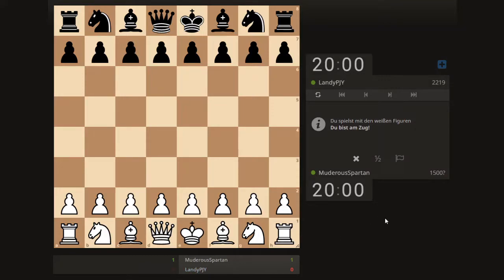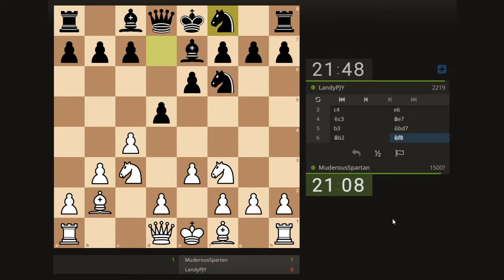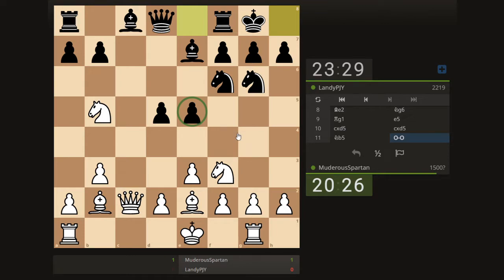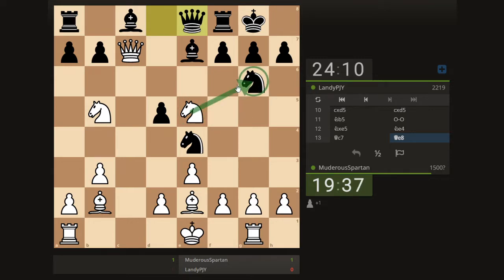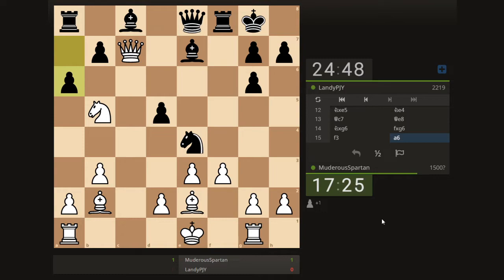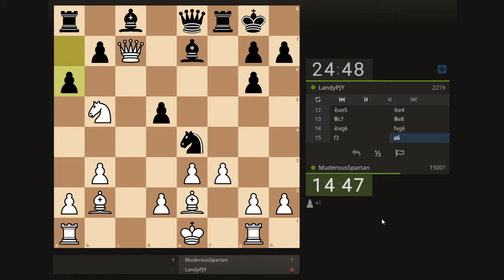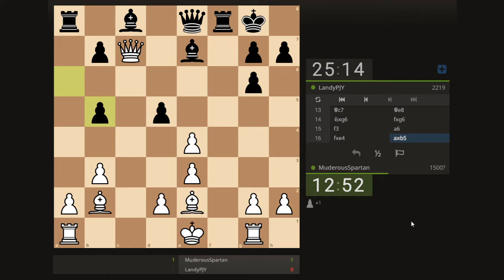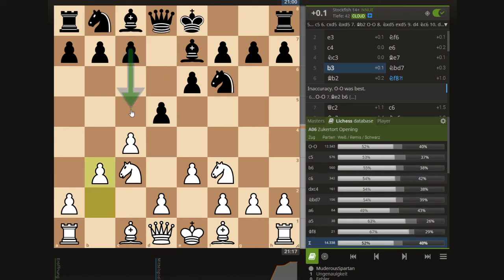1.Nf3 d5 2.e3 Reti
Training Session with Landy on lichess.